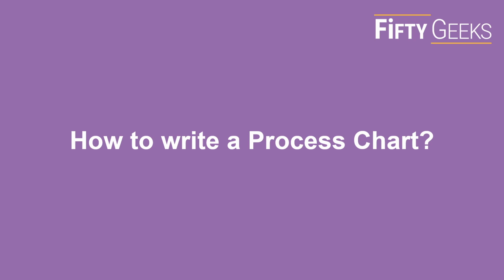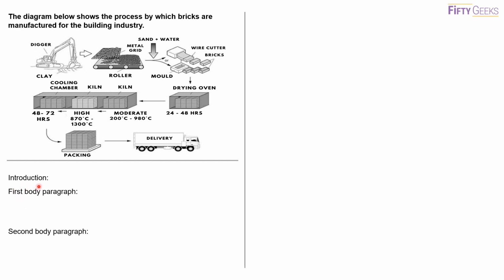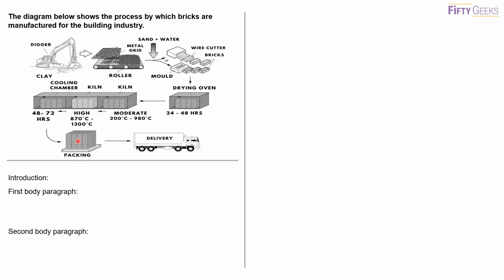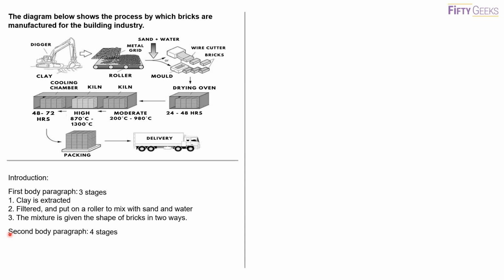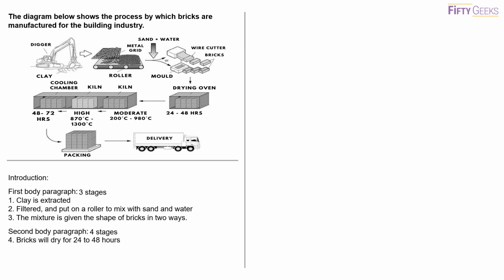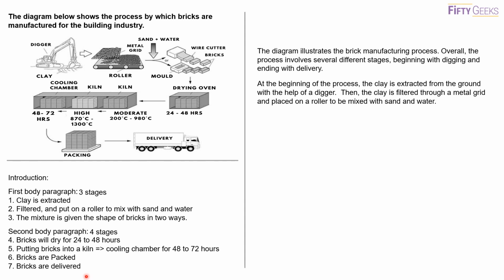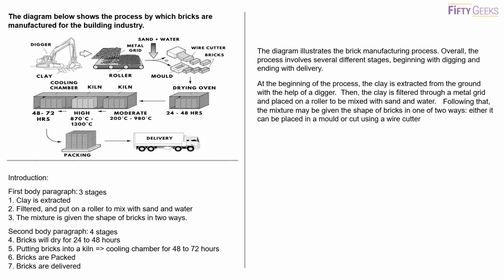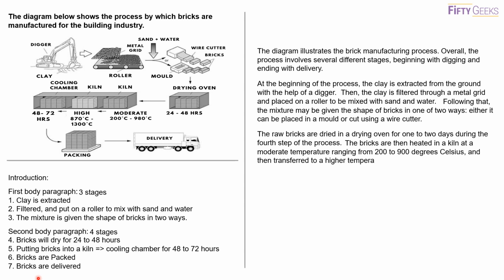Learn How to write an IELTS Process Diagram in 7 minutes